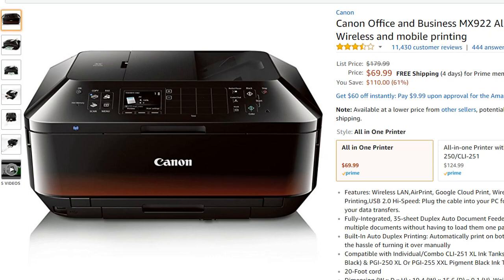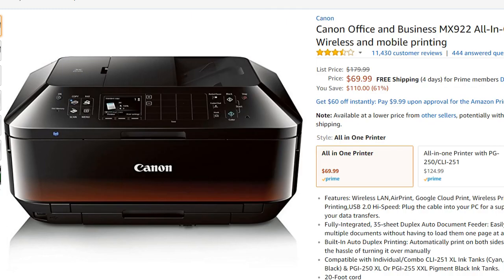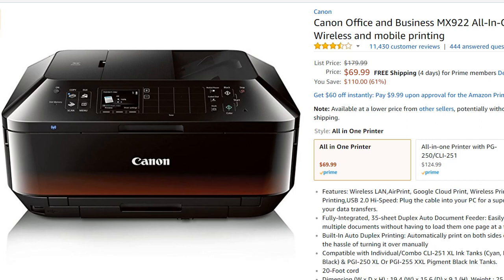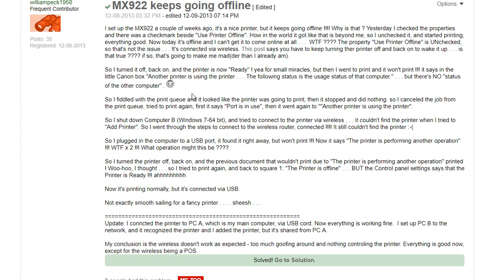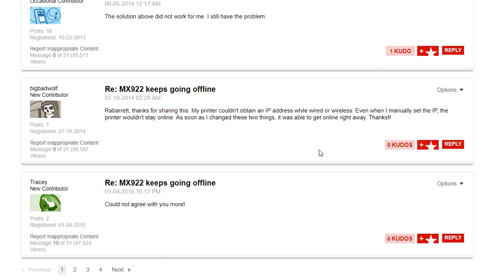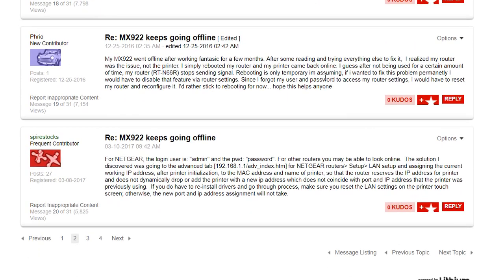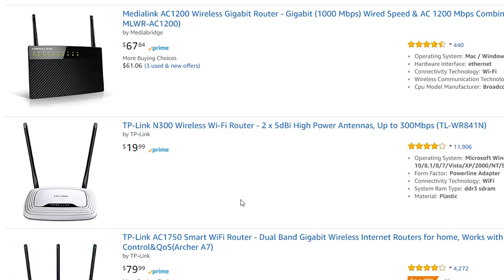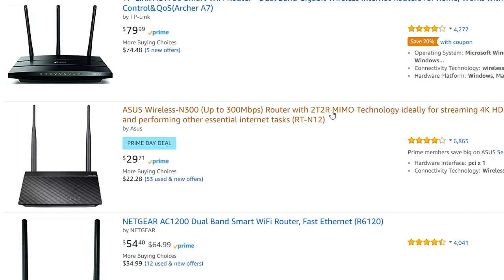Solved: Canon MX922 Printer Keeps Going Offline / Port In Use/ Or Other Error Messages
Watch my video and see the solution